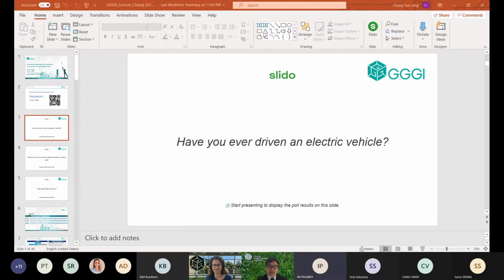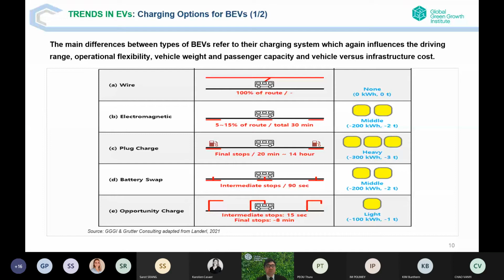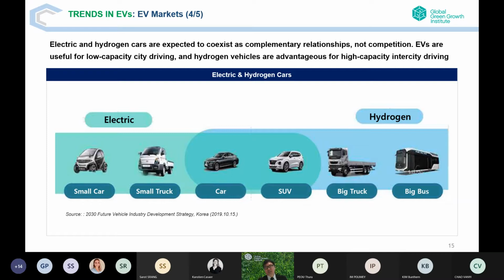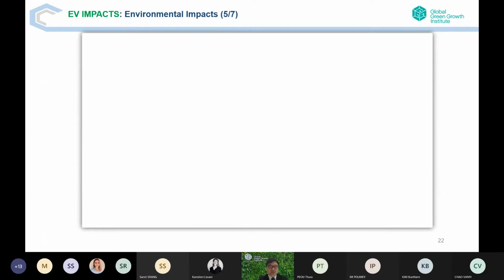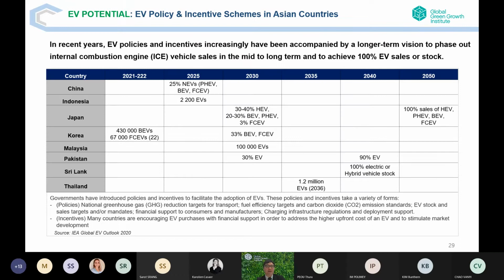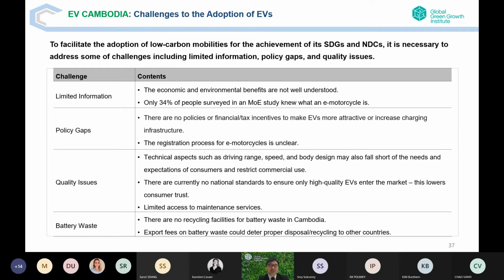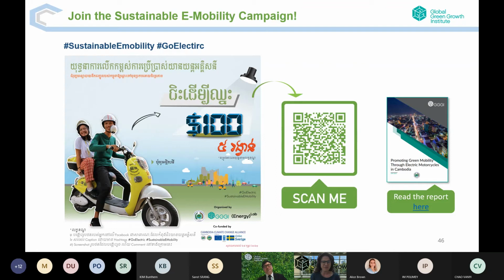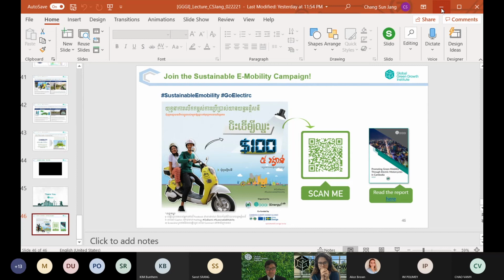Guest Lecture with ITC student - Innovation Approach for e-Mobility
ប្រធានដឹកនាំផ្នែកវិស័យដឹកជញ្ជូននិរន្តរភាព Changsun Jang ជាវាគ្មិន បានធ្វើបទបង្ហាញមេរៀនដល់និសិត្សនៅវិទ្យាស្ថានបច្ចេកវិទ្យាកម្ពុជា (សាលាតិចណូ) ស្តីពីអនាគតនៃមធ្យោបាយធ្វើដំណើរអគ្គិសនី និងយុទ្ធសាស្រ្តអភិវឌ្ឍន៍វិស័យនេះ 🛵🚗🔌

Today, Global Green Growth Institute's Sustainable Transport Lead, Changsun Jang, gave a guest lecture to students at the Institute of Technology of Cambodia (ITC) on the future of electric mobility and transport strategy. 🛵🚗🔌